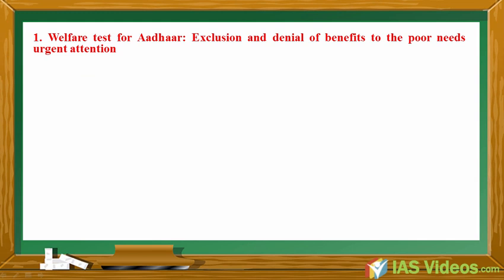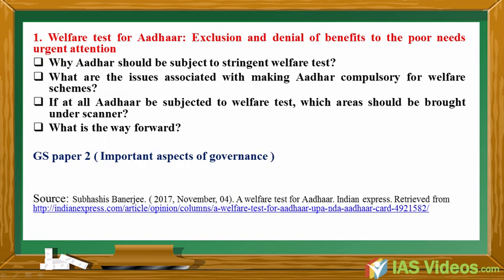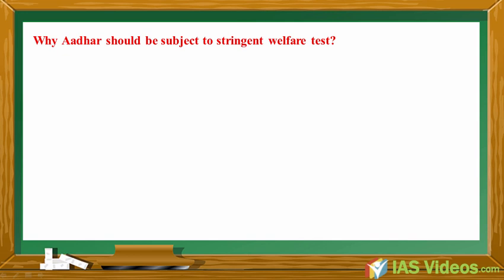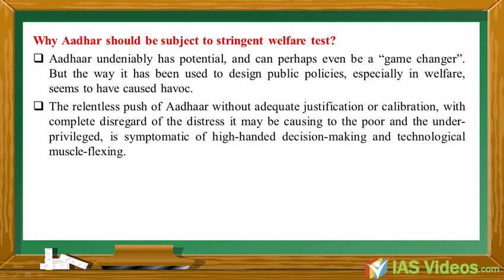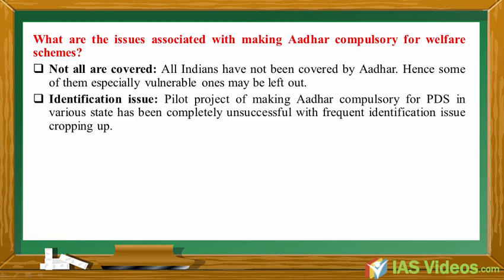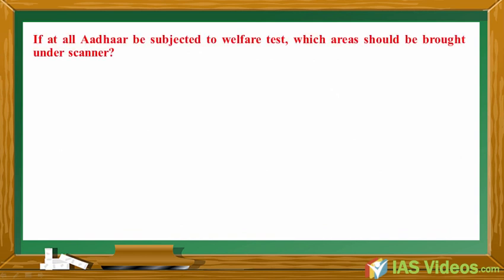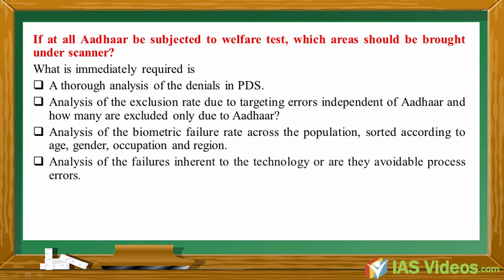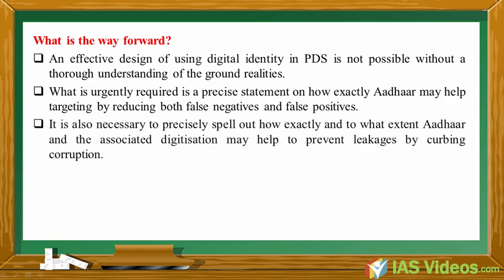Current Affairs for 05 November 2017 for UPSC, CSE by IAS Videos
Welfare test for Aadhaar: Exclusion and denial of benefits to the poor needs urgent attention
Why Aadhar should be subject to stringent welfare test?
What are the issues associated with making Aadhar compulsory for welfare schemes?
If at all Aadhaar be subjected to welfare test, which areas should be brought under scanner?
What is the way forward?

GS paper 2 ( Important aspects of governance )

1.Prelims Videos
2. Integrated Mains
3. Daily Current Affairs Videos + PDFs
4. NCERT  Videos
5. Economic survey summary videos
6. India Year book summary videos
7. Prelims test series
8. Yojana Kurukshetra Magazine Summary Videos